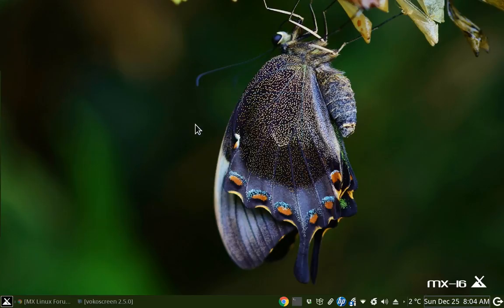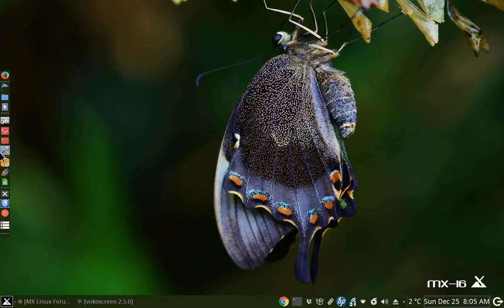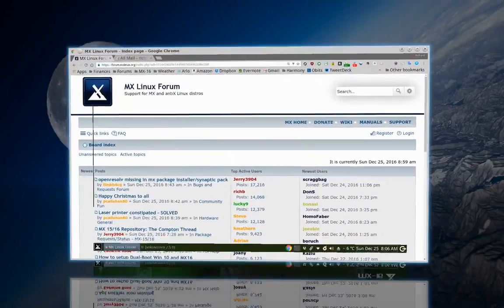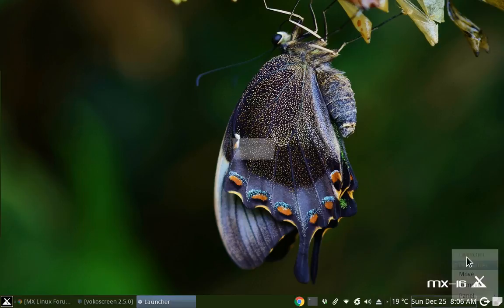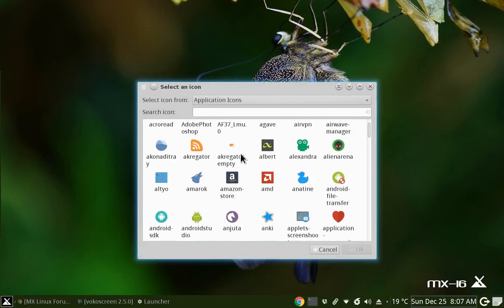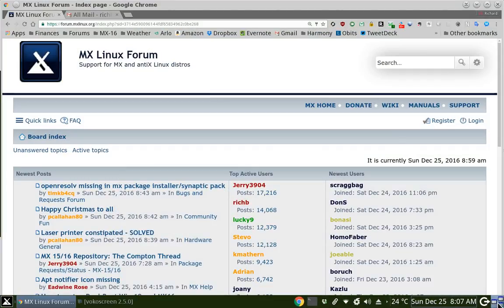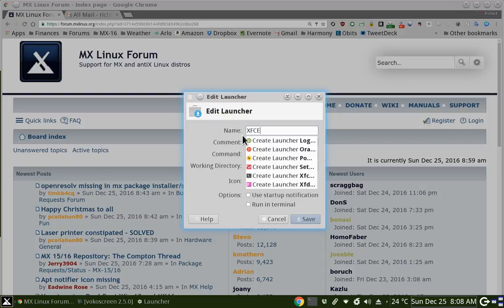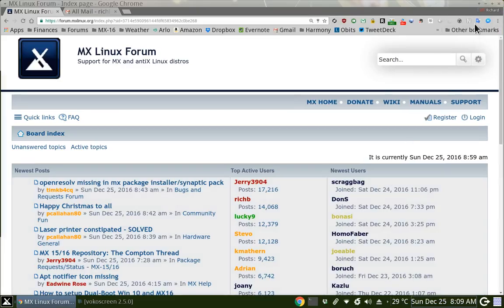Window Manager launchers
How to add Window Manager launchers to XFCE Panel.